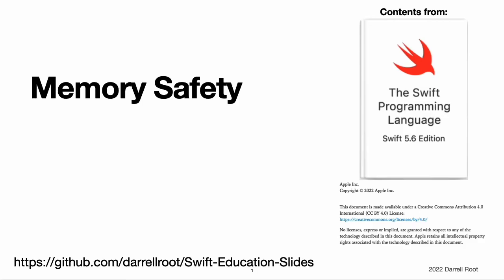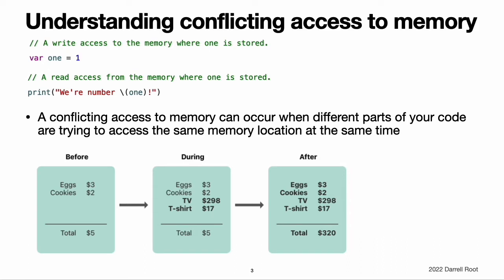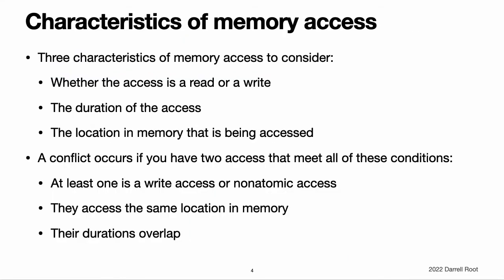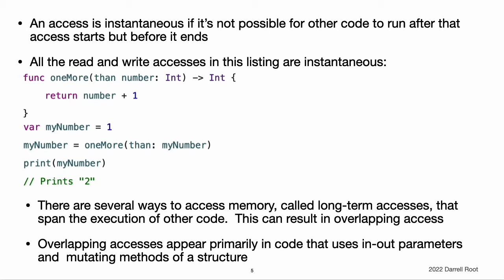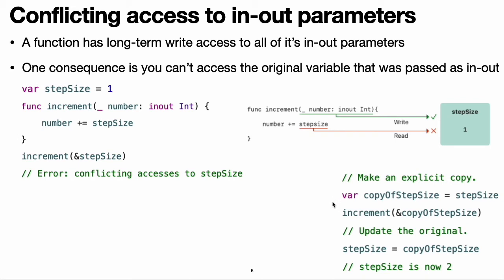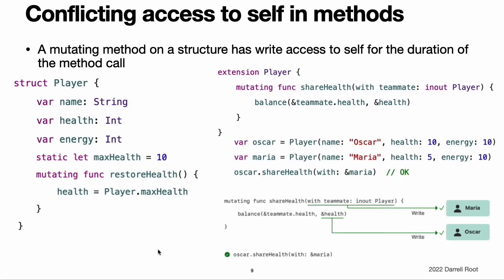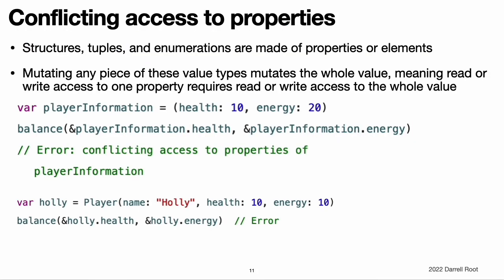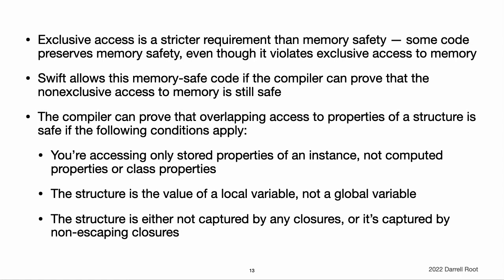The Swift Programming Language Book: Memory Safety - The Video Version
This 11-minute video is an unabridged presentation of "The Swift Programming Language (Swift 5.6)" book chapter "Memory Safety"